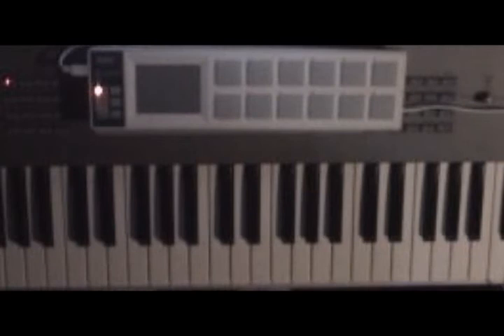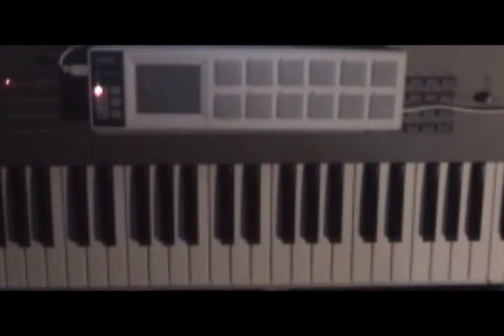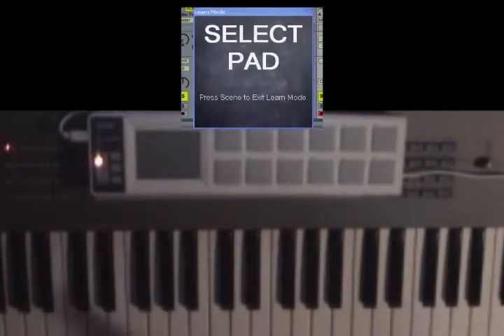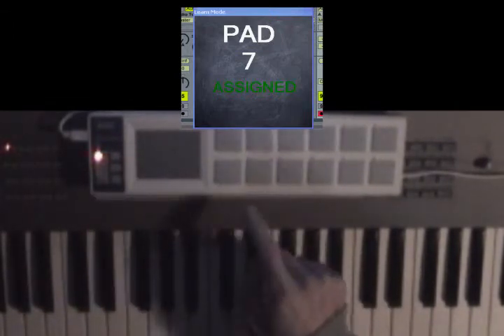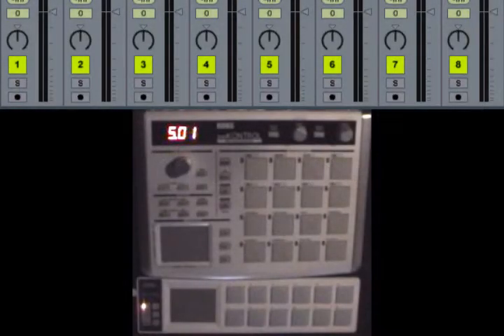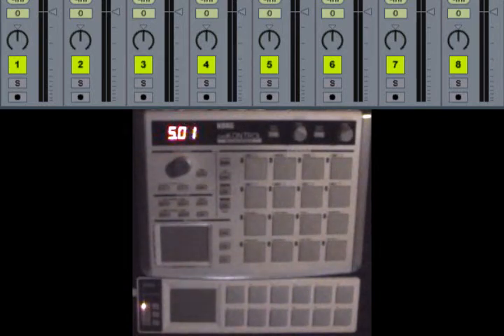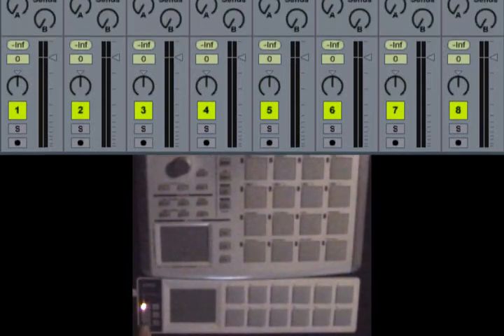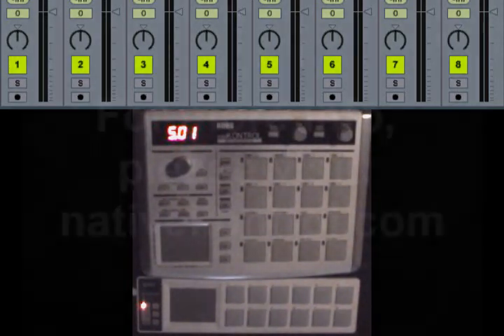[Archive] nativeKONTROL nPLearn Preview